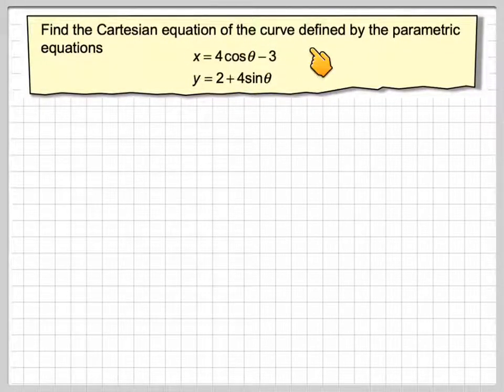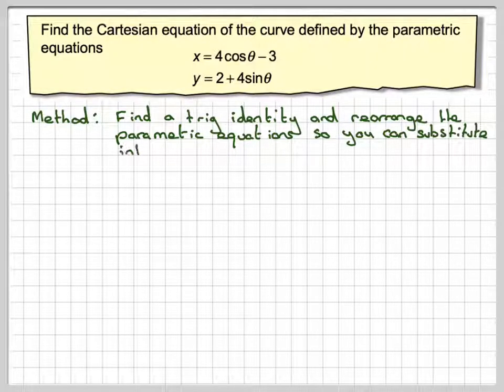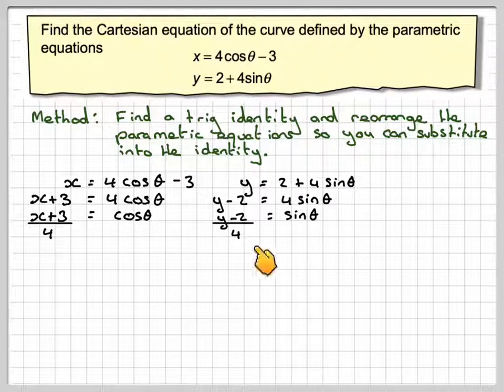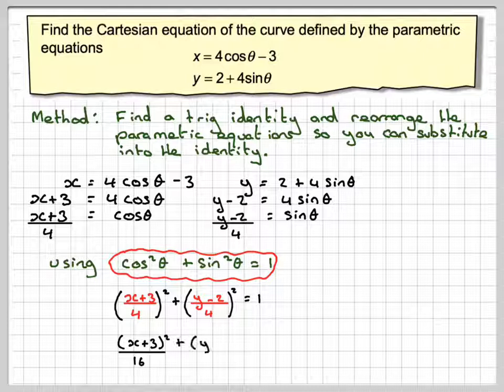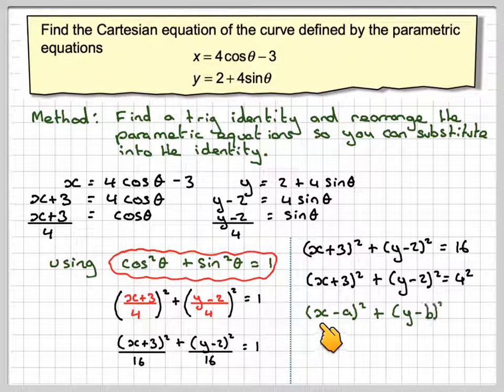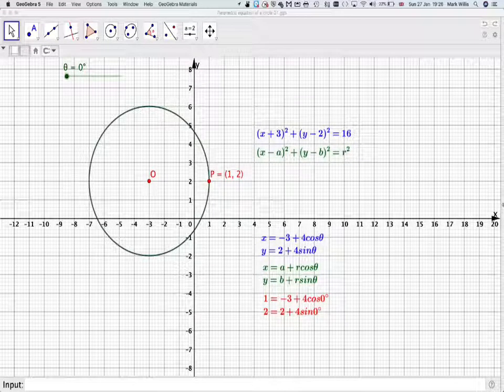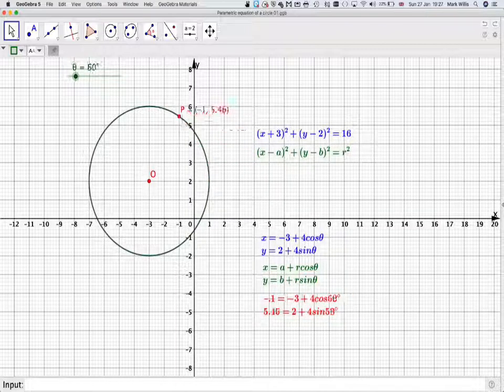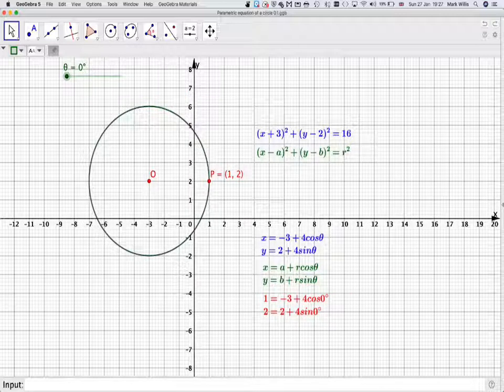Finding the Cartesian equation by eliminating the parameter 04